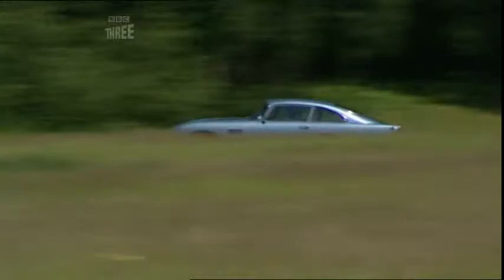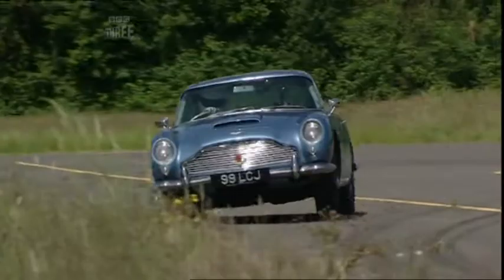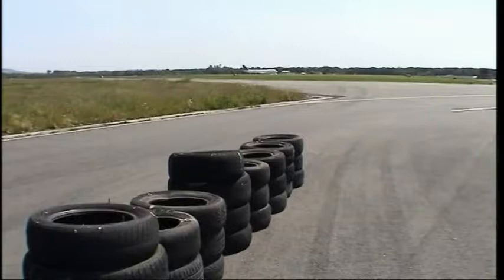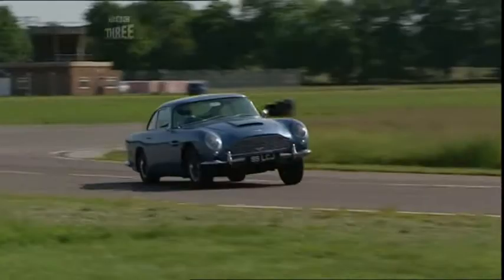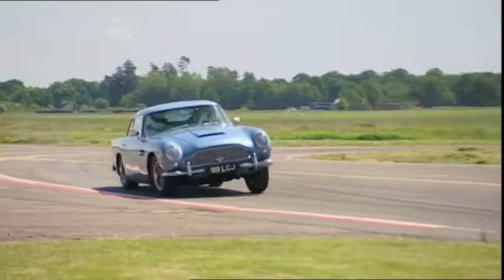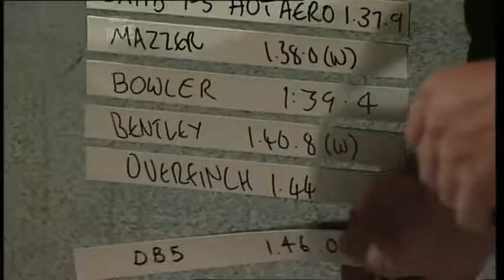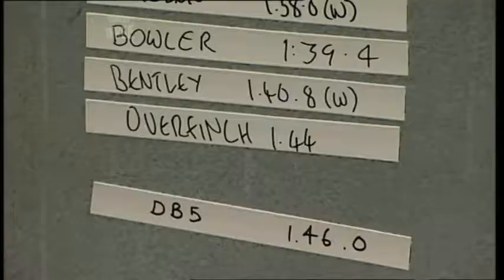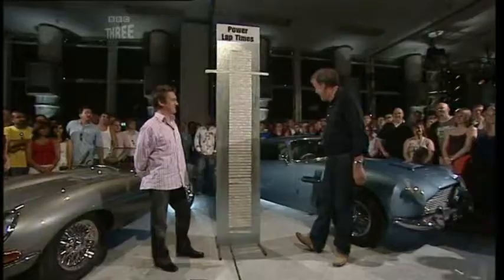Top Gear - Aston Martin DB5 POWER LAP